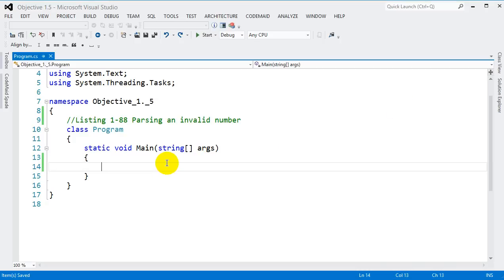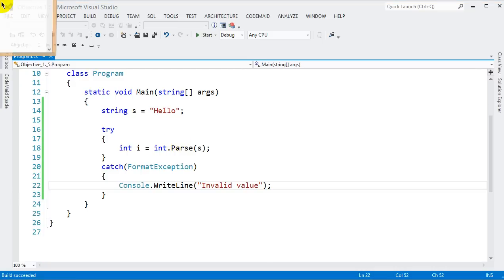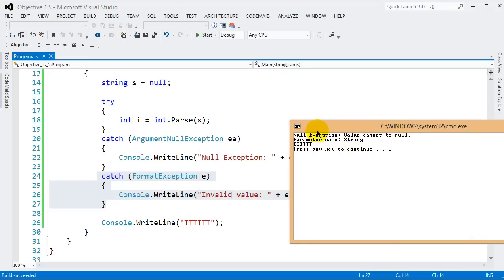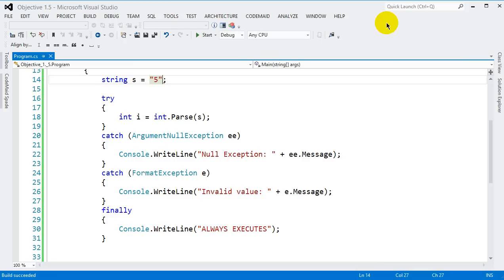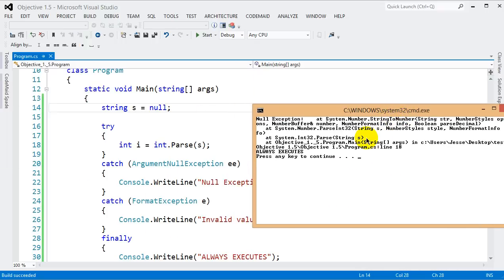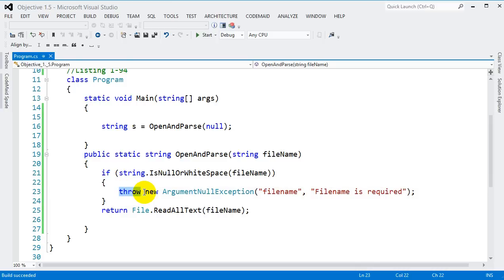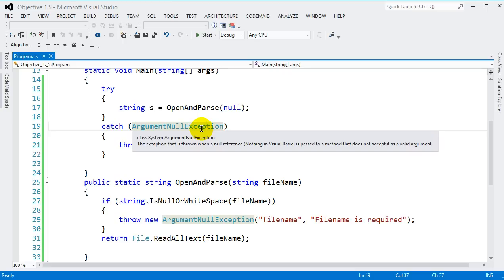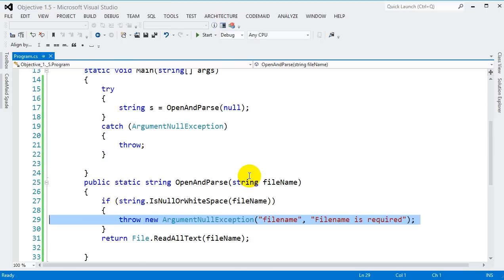Exam 70-483: Programming with C# - Objective 1.5 Implement exception handling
-Handle exceptions
-Throw exceptions
-Create custom exceptions